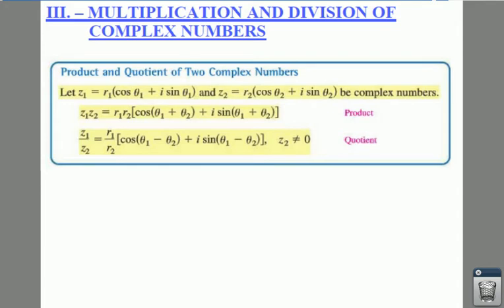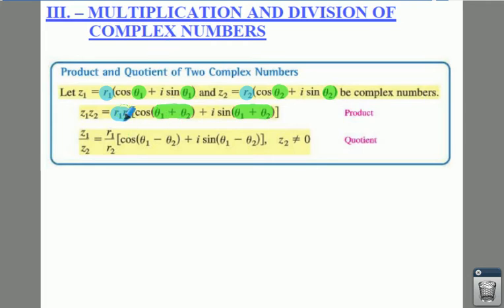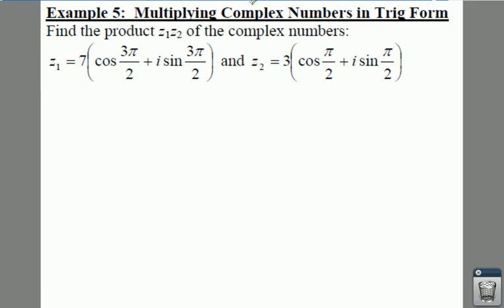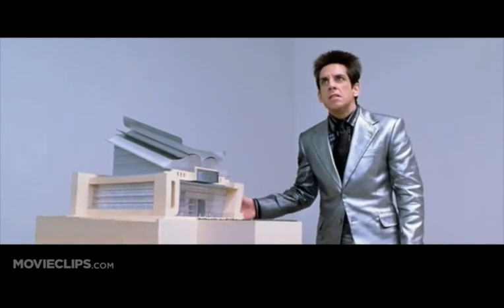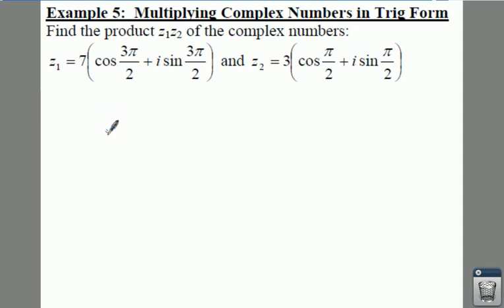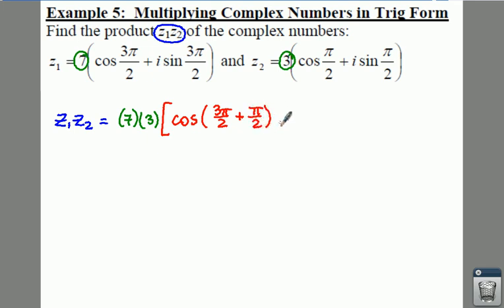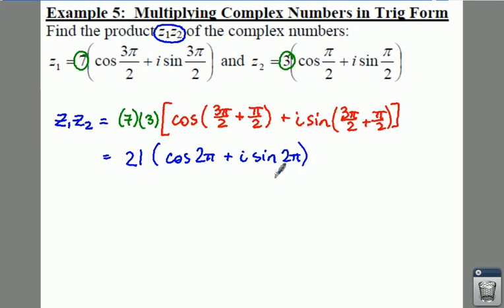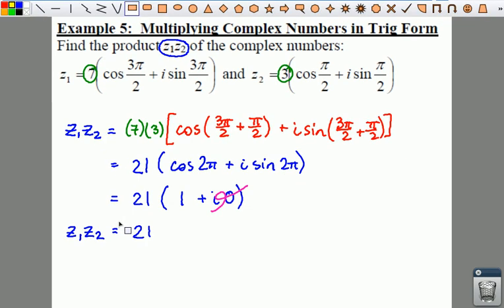PC: 6.5 Notes: Example 5 - Multiplying Complex Numbers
The nice part of multiplying complex numbers is that there is formula to help you find the product!  Use the given formula and multiply the complex numbers.  Fairly simple, right?!